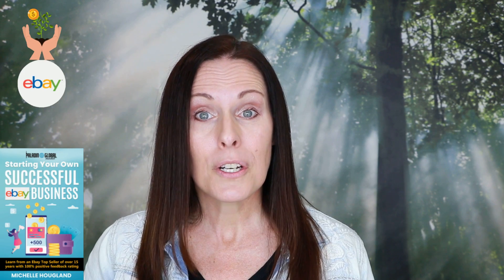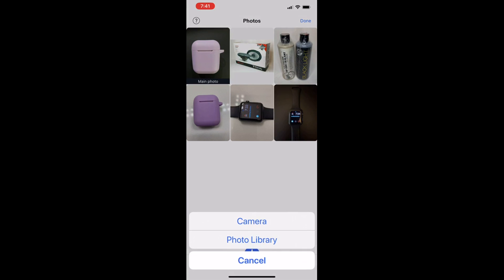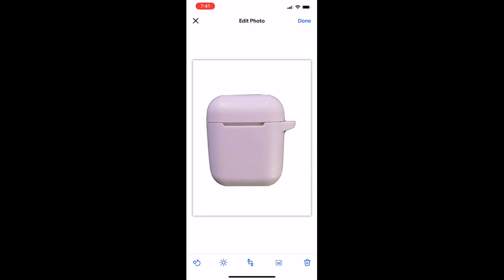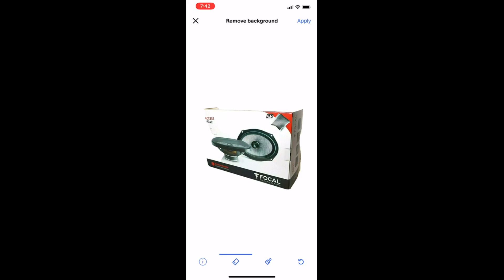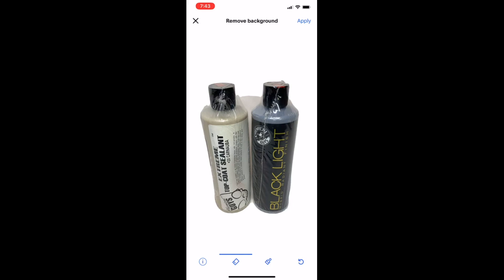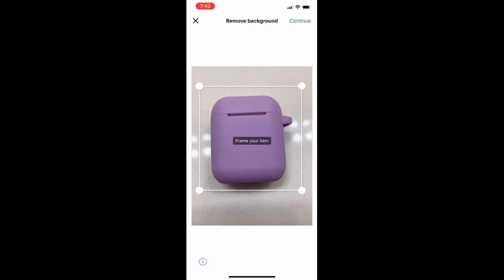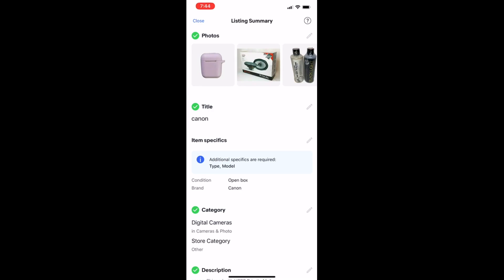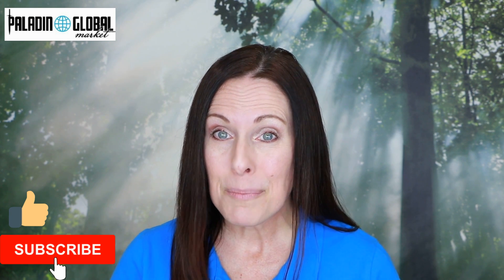How to use the Ebay background removal tool.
In this video I show you how to use Ebay's background removal tool.  It makes your product and Ebay inventory pictures have an immediate white background with the touch of a button. I show you the good and bad of this new tool so you can decide if you would like to use it for your Ebay product photos. Be sure to watch until the end for bloopers.

Online course:
Starting Your Own Successful Ebay Business
Ebay store
Amazon seller
Our mailing address is:
Paladin Global Market,

Take care,
Michelle Hougland